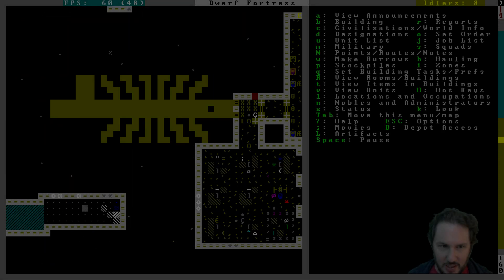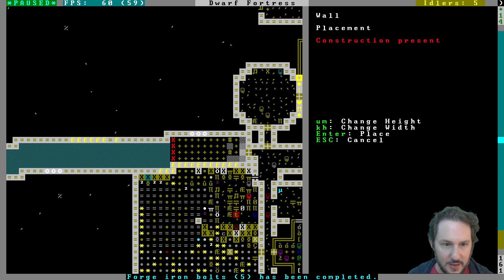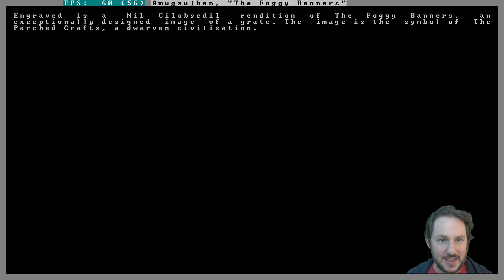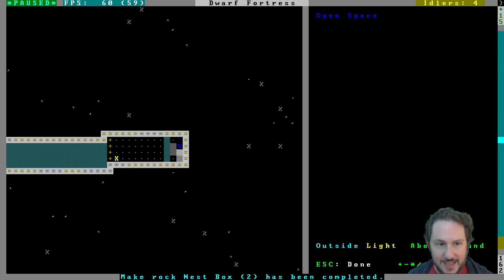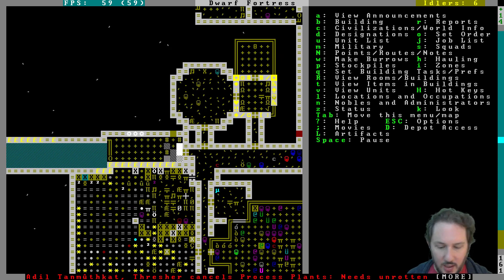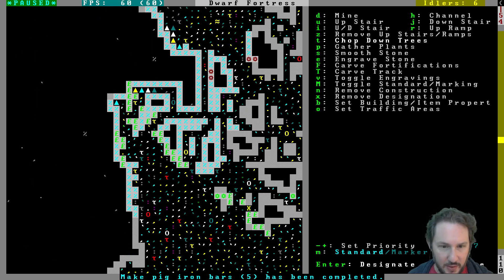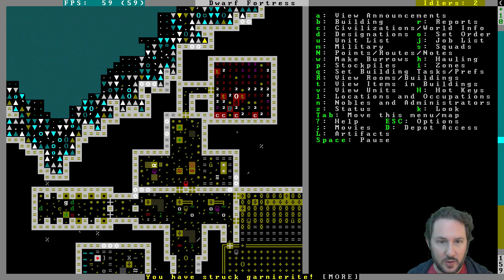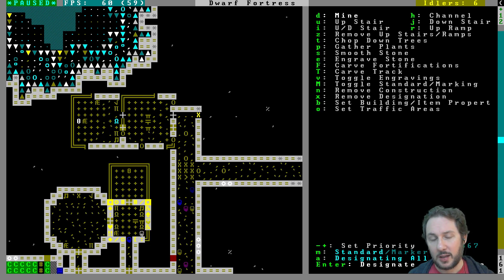Dwarf Fortress -- Episode 31: A Bed Of Coal -- Rainbow God Temple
Live Stream of Dwarf Fortress -- Rainbow God Temple
Episode 31: A Bed Of Coal

A new artifact, pig iron production, a grand bedroom, and more places for ducks to lay eggs...